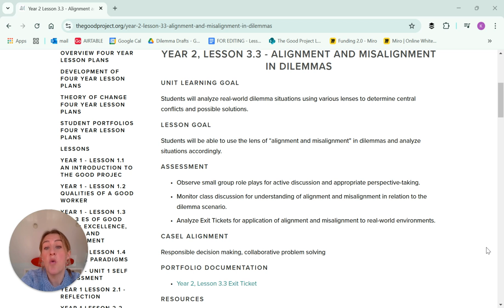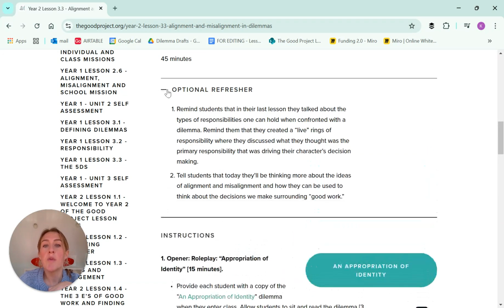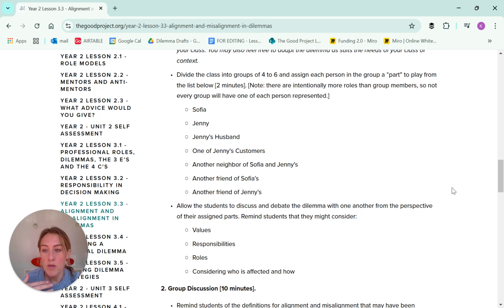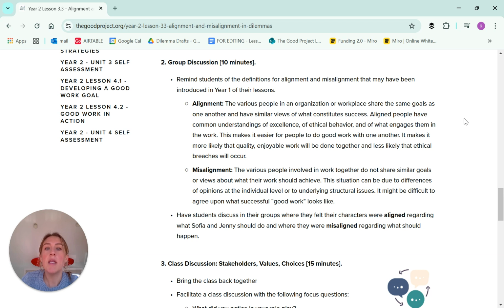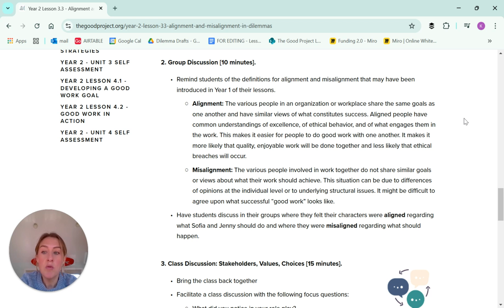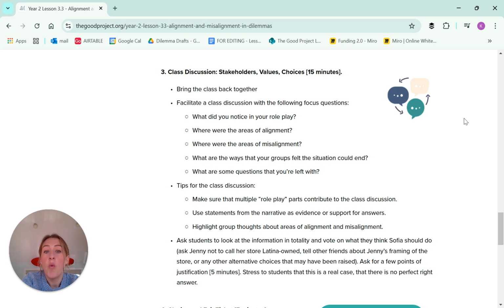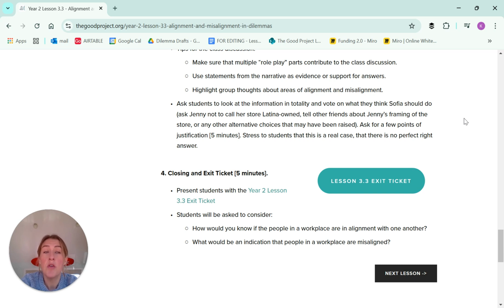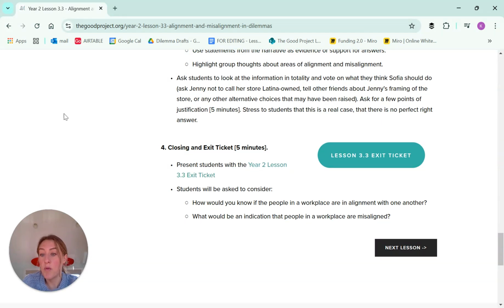Year 2, Lesson 3.3 - Alignment and Misalignment in Dilemmas